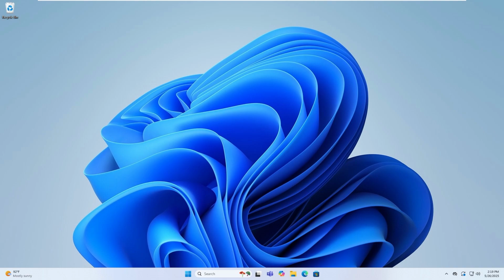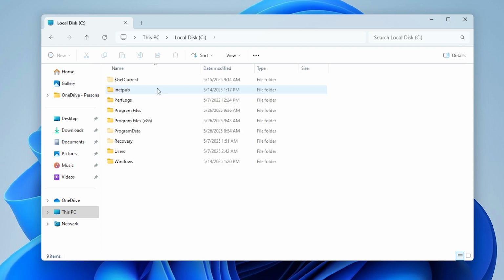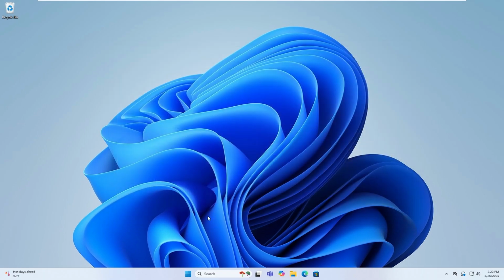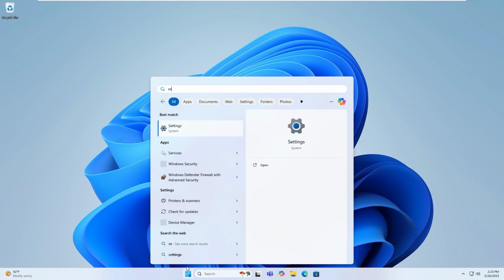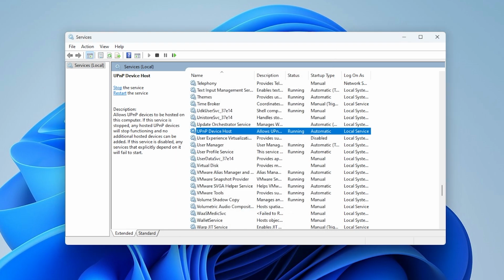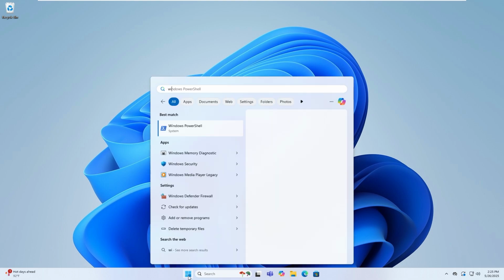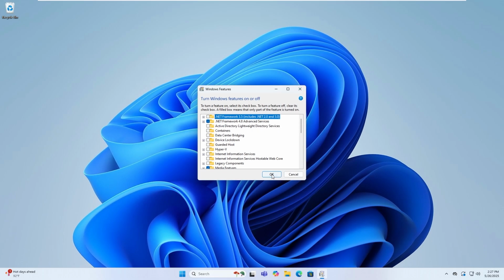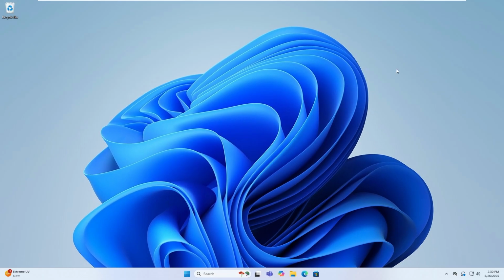Fix Media Streaming Not Working Issue in Windows 11/10 [GUIDE]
Having trouble getting media streaming to work on your Windows 11 or 10 PC? Whether you're trying to stream content to another device or access your media library over the network, this tutorial will walk you through proven solutions to restore functionality quickly.

🔹 What You'll Learn in This Video:
✅ How to show hidden files and reset the Windows Media Player folder
✅ How to enable key Windows services required for media streaming
✅ How to check and optimize the Windows Search feature
✅ How to modify Group Policy settings to allow streaming

📌 Timestamps
00:00 – Introduction
00:08 – Show Hidden Files and Rename Media Player Folder
01:55 – Enable Required Services (SSDP Discovery, UPnP Device Host)
03:15 – Optional – Check and Enable Windows Search
03:47 – Configure Group Policy for Media Streaming

Media streaming in Windows is powerful—but when it breaks, it can be frustrating. This video helps you troubleshoot all potential causes, from system settings to hidden folder issues, ensuring you're back to seamless streaming in minutes!
Perfect for:
Streaming music or movies to smart TVs or other PCs
Accessing your media library on the go
Fixing DLNA or network sharing issues

💬 Drop a comment if you have questions or tips to share